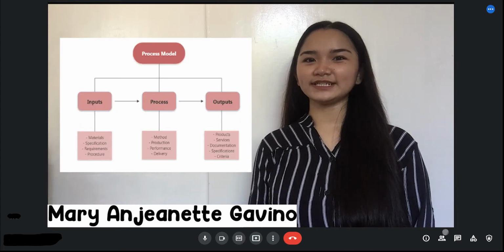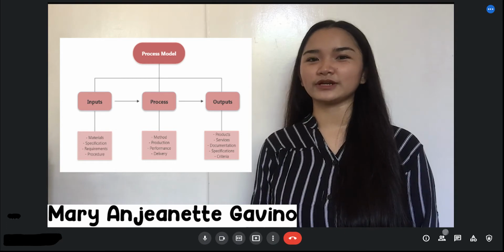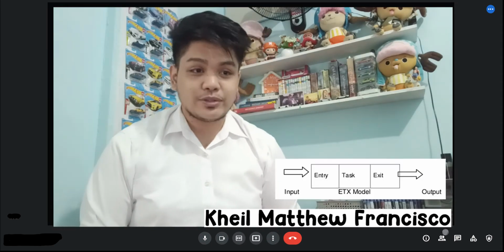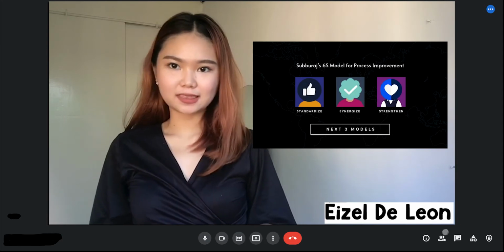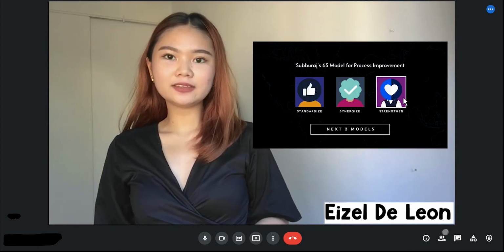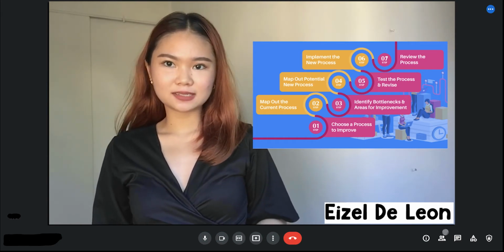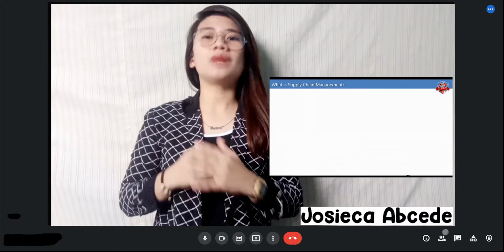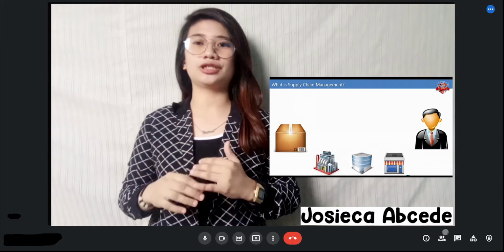GROUP #4 - PROCESS APPROACH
Presenters and Researchers:
Adrian Paul Francisco
Christine Joy Areola
Eizel De Leon
Janna Millen Dayao
Jerome Christian Jose
Josieca Abcede
Jervin Alfaro
Kheil Matthew Francisco
Luis Josef Cruz
Mary Anjeanette Gavino
Zyrille Anne Mabiog

Leader/Editor: Kheil Matthew Francisco